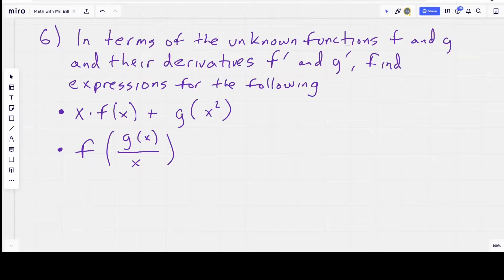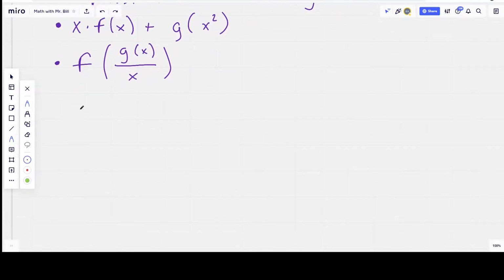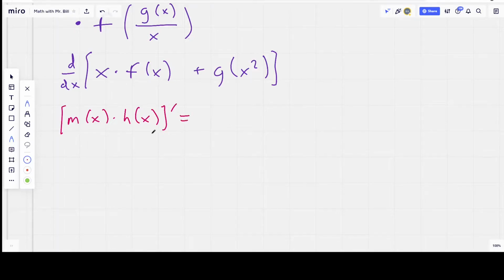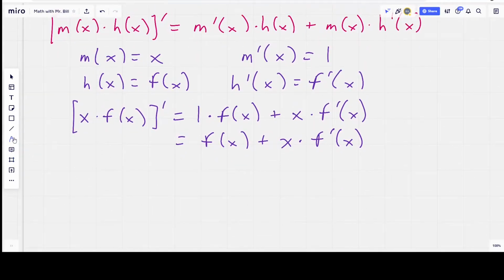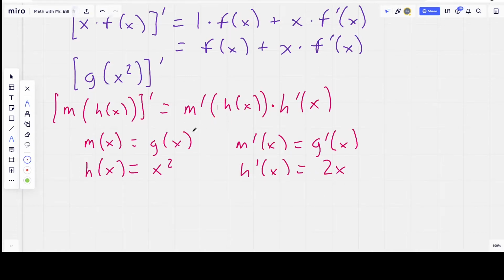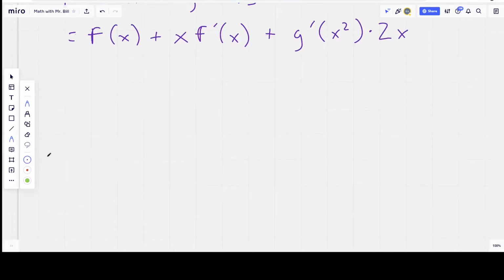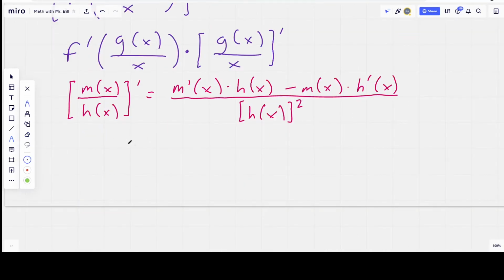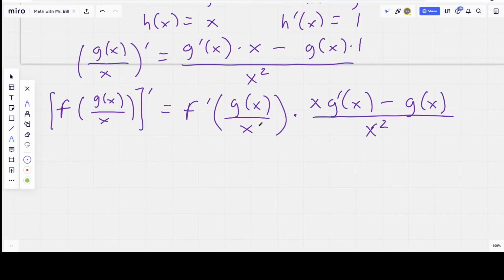Find the derivative of expressions containing unknown functions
Find the derivative of two expressions that contain both known and unknown functions. This will involve combinations of the chain, product, and quotient rules. Link to the board for reference